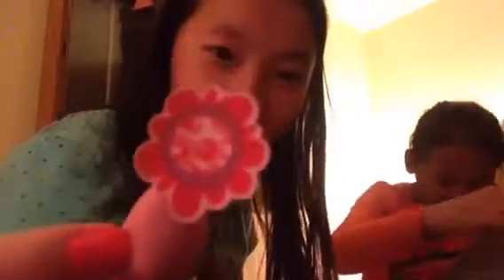Decorating our planner .